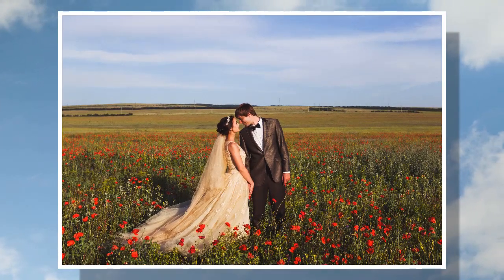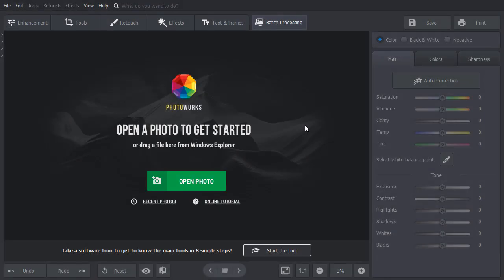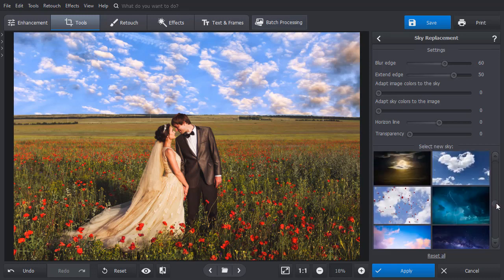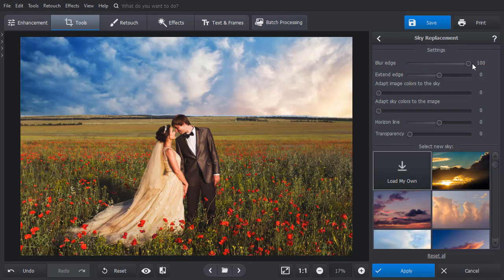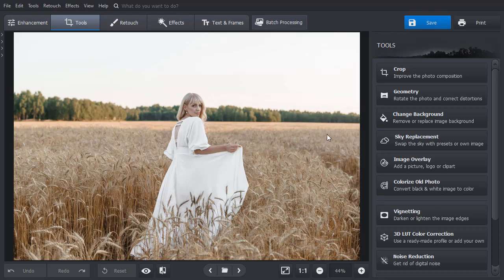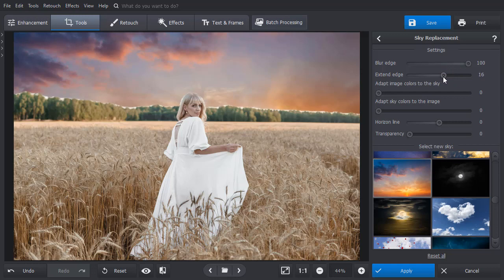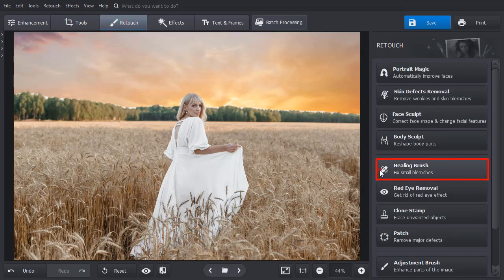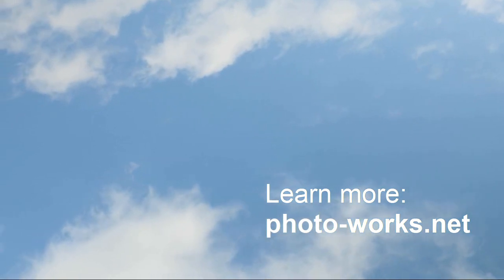How to Edit the Sky in Pictures. NO Photoshop or Lightroom required.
The sky in your photos turned out dull or overexposed? Let’s see how to change it in a couple of clicks! Check out this guide with a number of  helpful tips on the process:

Let’s see how to edit the sky in pictures in a few simple steps. We’ll be using PhotoWorks - a handy photo editor with AI tools.

1. Choose the Sky Replacement tool 00:29
Run the software and open your picture. Switch to the Tools tab and hit Sky Replacement. The software will analyze your photo and recognize the sky in it.

2. Select an alternative sky 00:44
Now you can choose a new sky. Scroll through the built-in library of 50 sky images or upload a picture from your photo gallery.

3. Tweak the settings 00:57
It’s time to adjust the settings. Drag the Adjust Edge and Blur Edge sliders to make a seamless border between the sky and the rest of the pic. Adapt the colors and fix the horizon line by dragging the sliders. Adjust the transparency to make colors subtle.

Click Apply when finished and compare the result with the original by hitting the Show Original button.

💡 Advanced sky replacement case 01:39
If the Sky Replacement tool didn’t make a flawless replacement and the adjustment tools couldn’t fix the situation, you can employ the Healing Brush tool. Adjust its size and paint over the areas that you want to improve. The software will automatically replace them. When satisfied with the result, click Apply.

Now you know how to edit the sky in photos. Here’s what you can do with this intelligent photo editor:
🔸 Boost colors with built-in 3D LUT presets
🔸 Edit multiple photos at once with batch mode
🔸 Erase unwanted objects in your pictures

Wondering how else you can improve your images in PhotoWorks?